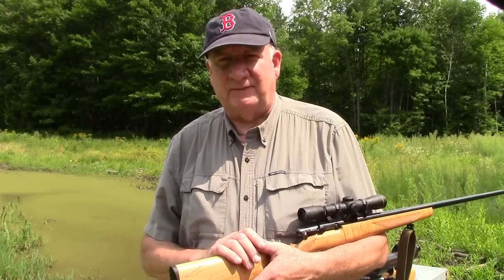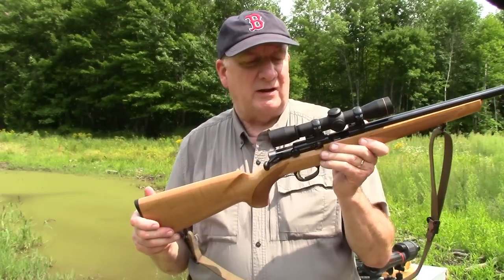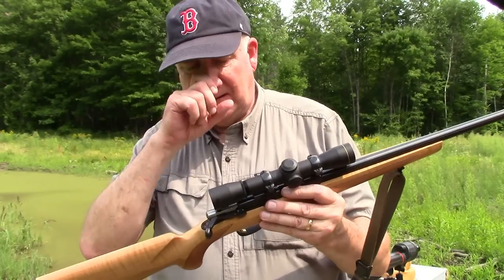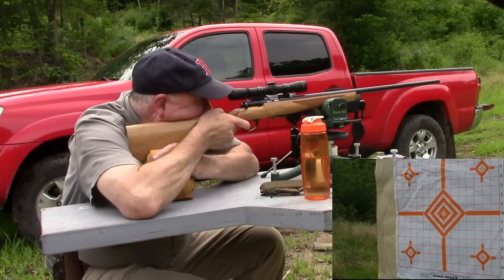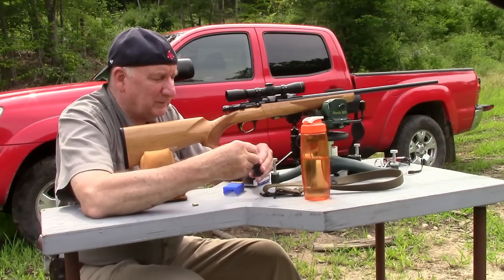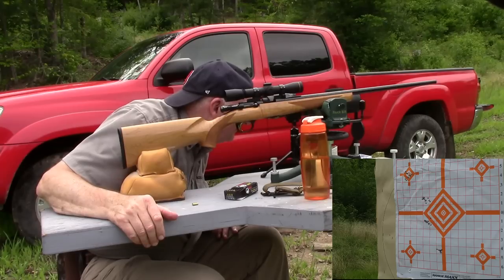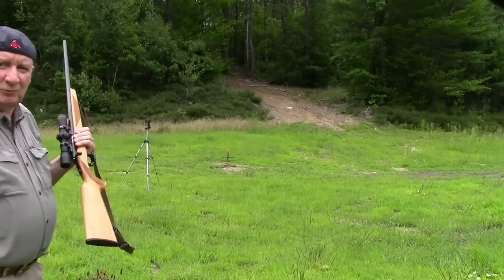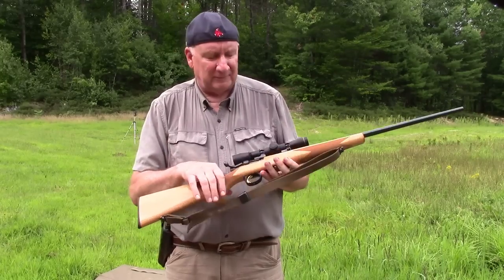Shooting the Browning T-Bolt ~ Beauty and accuracy!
The Browning T-Bolt returns after 36 years and is better than ever!  With its light weight, beauty, swift handling, solid scope mounting, and revolutionary 10 round flush Helix magazine, this adult 22 rifle has it all.  See its capabilities both from the bench and from field positions.